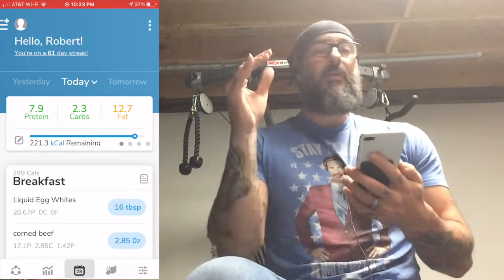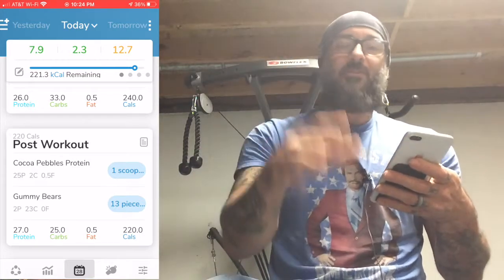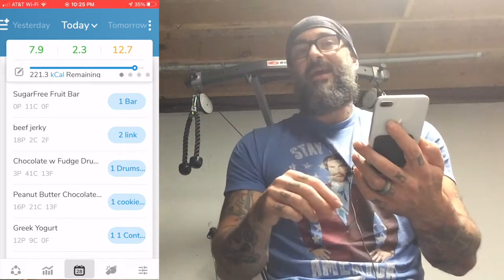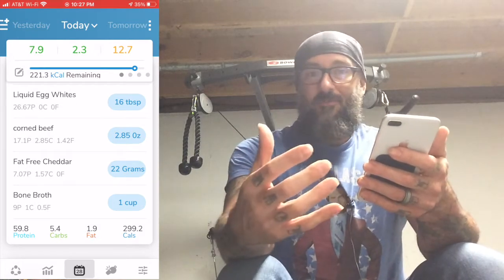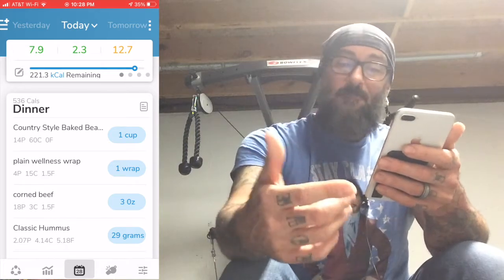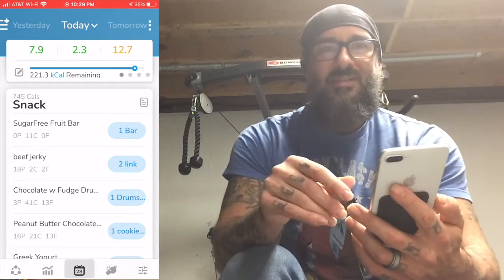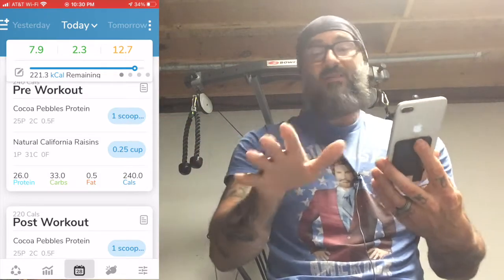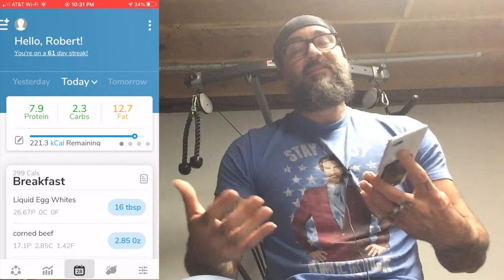Daily Food Plan w/ Macro Counting (Cutting) 02/28/21